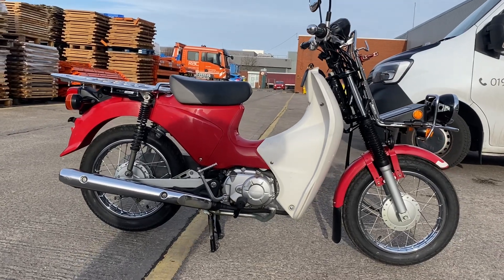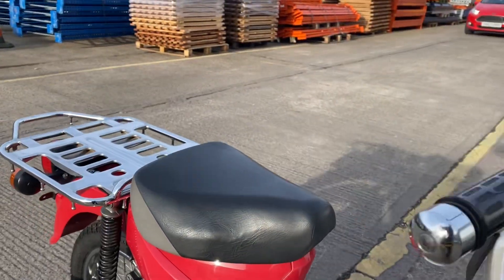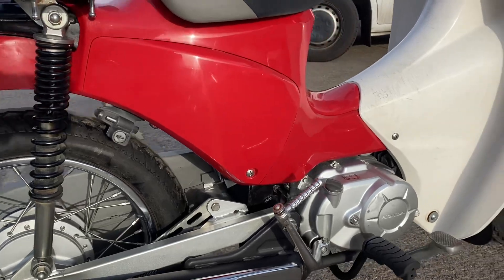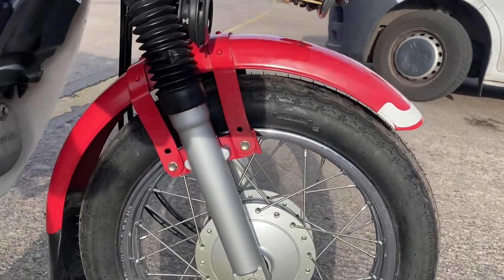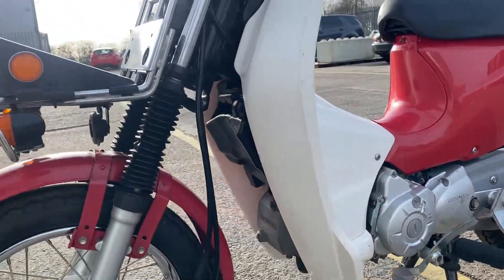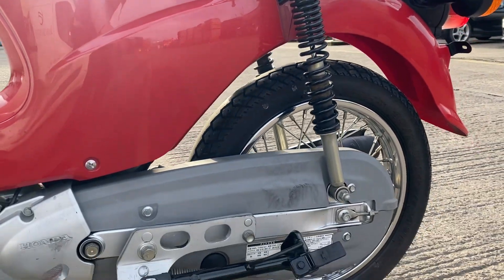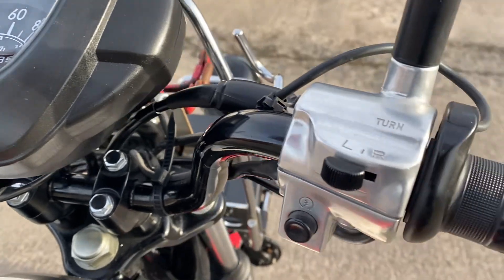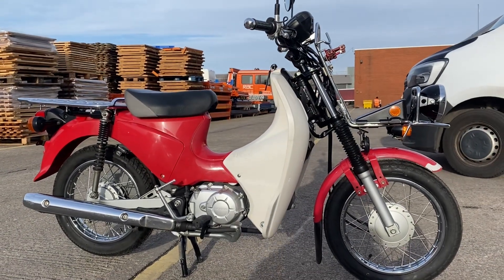2009 JDM Honda C110 Pro ref 5966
2009, not 2012 as stated in the video